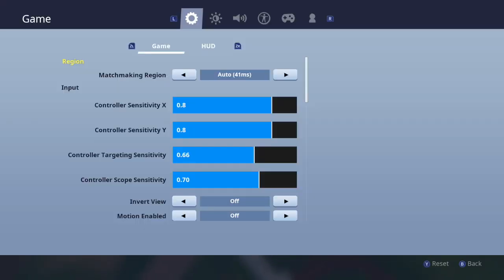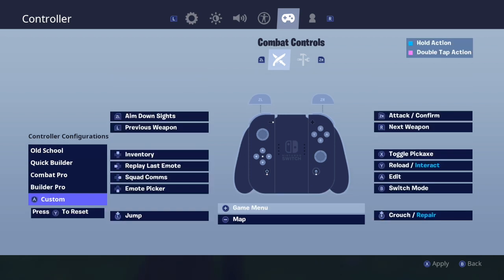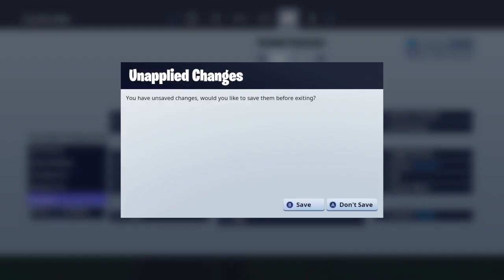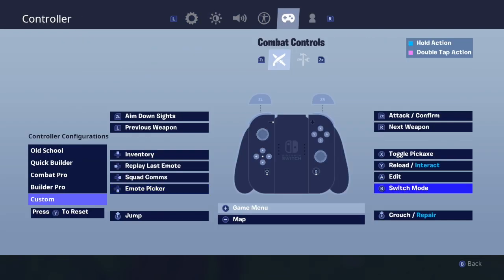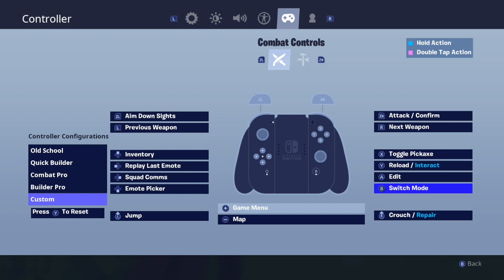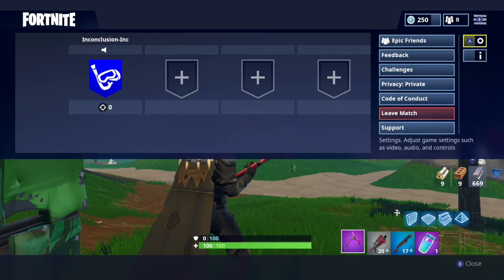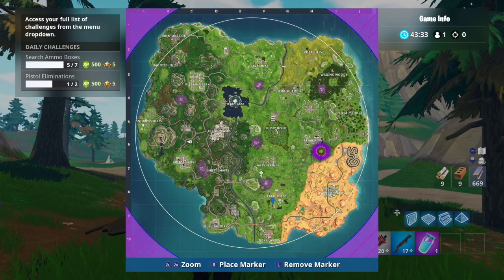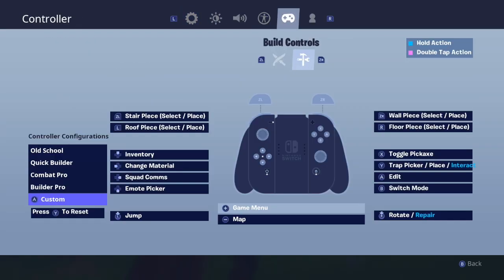Best Custom Controller Settings: A breakdown of the custom controller binds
Custom Console Controller Complete Computation

Fortnite has released probably one of the coolest things that has ever happened to console: custom settings. In todays video, im going to do a complete breakdown of my settings, and other settings I tried, and show my conclusion... This video has come in late, because unlike other youtubers, I really wanted to get a feel for my settings before I went full on clickbaits.